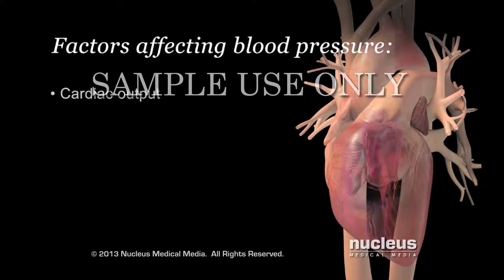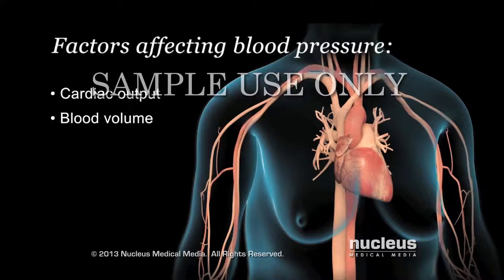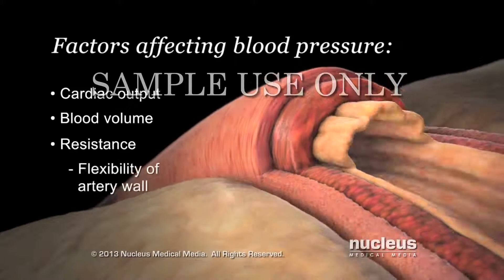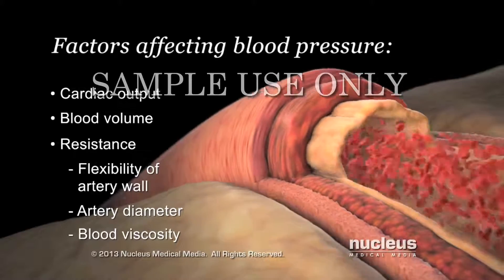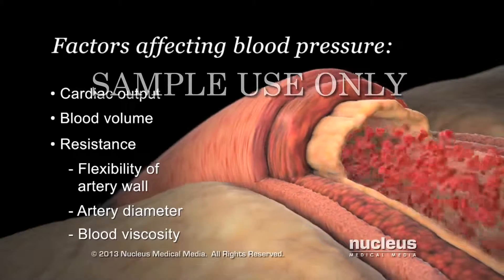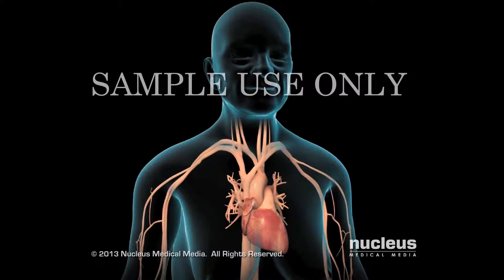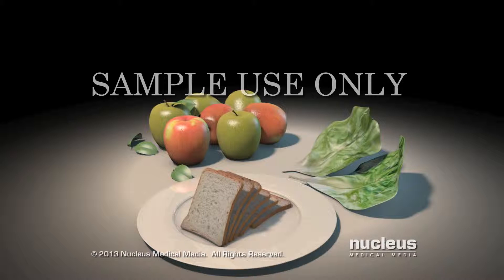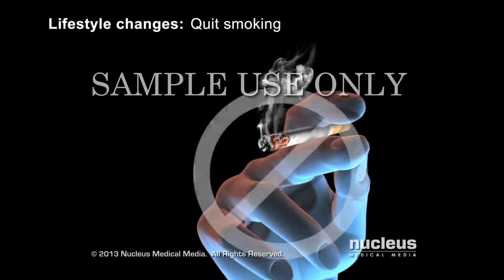High Blood Pressure